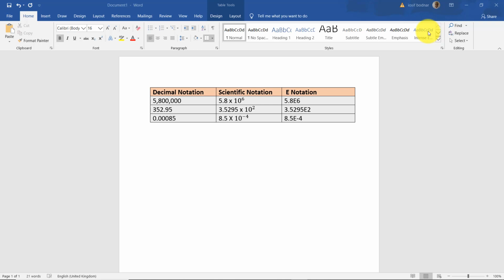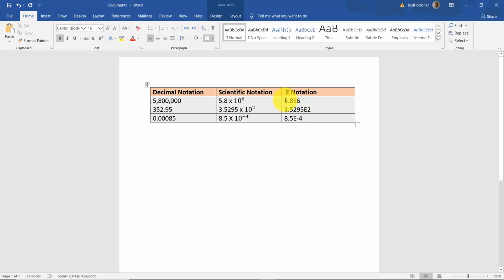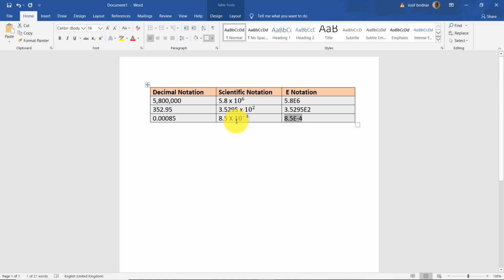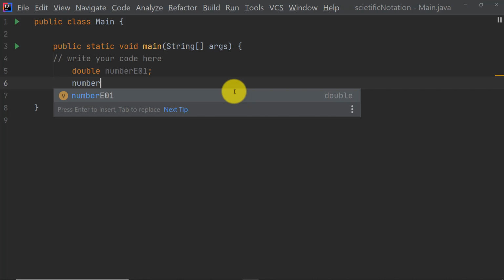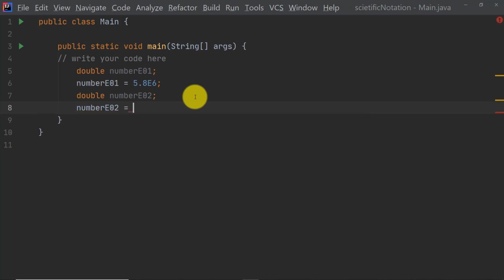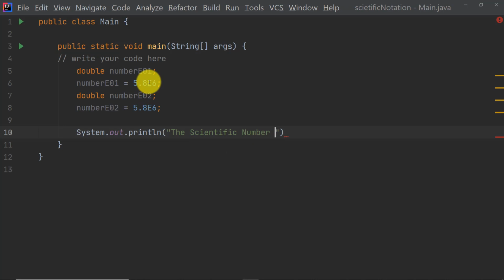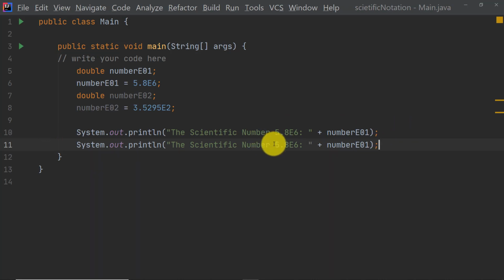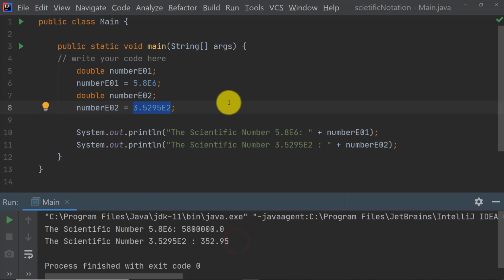Java Tutorial | Representing the Scientific notation